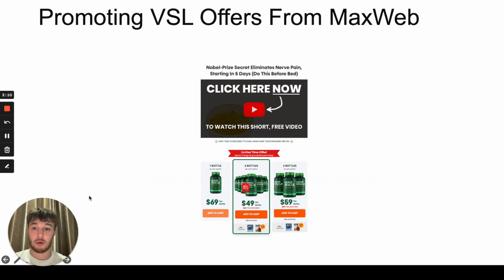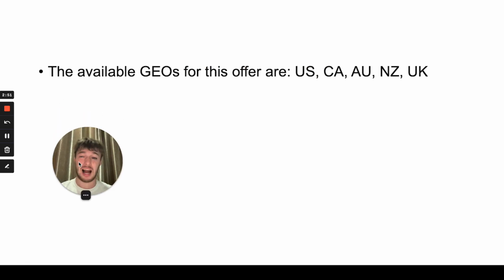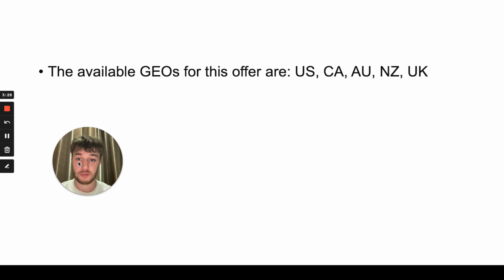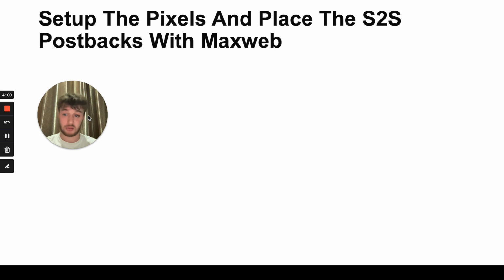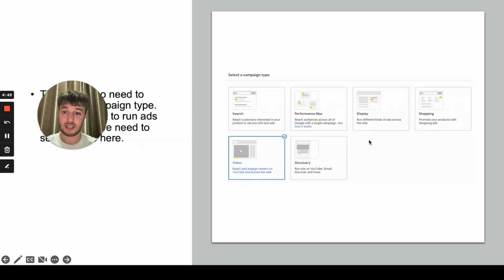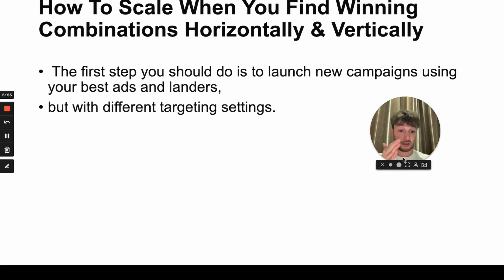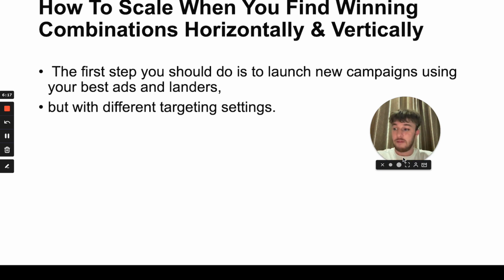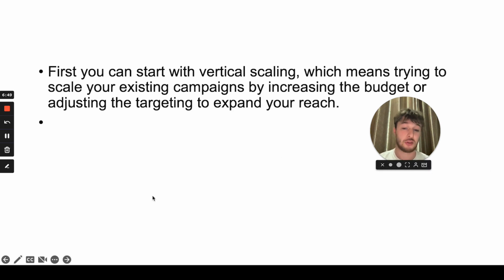Profit Singularity - Profitable Youtube Ads Campaigns Promoting Maxweb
00:00 - Intro